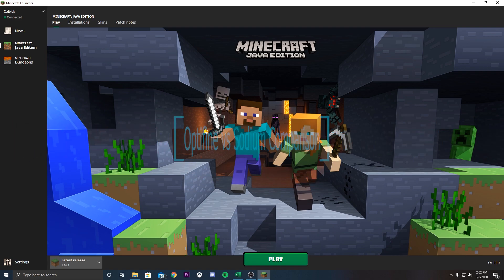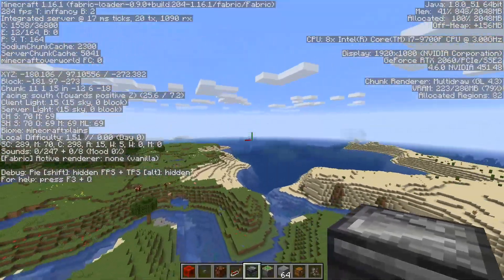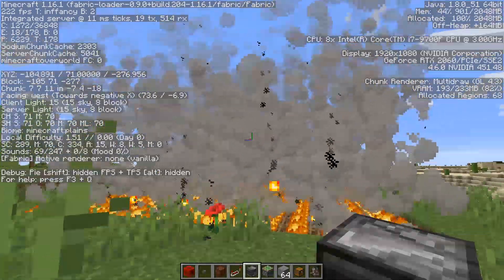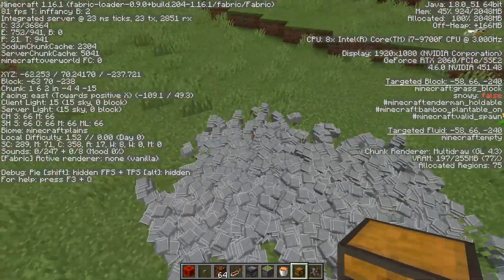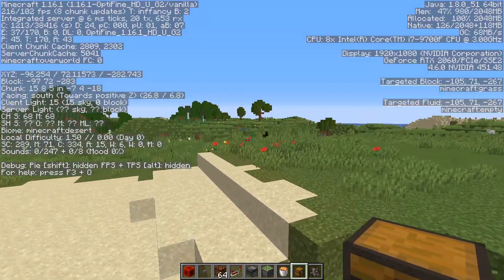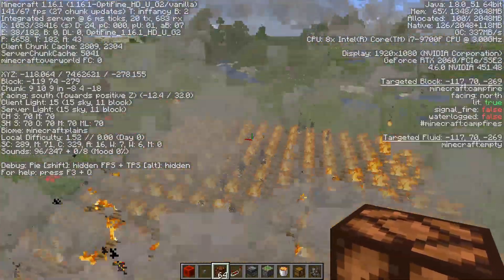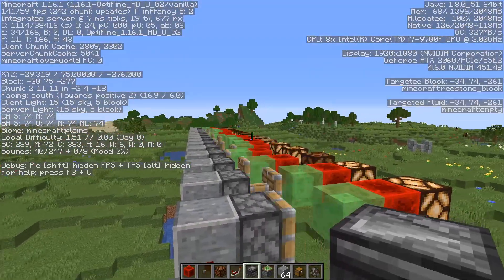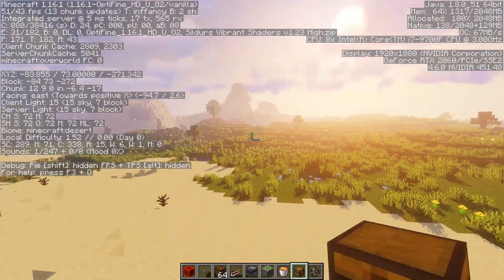Comparing Minecraft Sodium vs Optifine FPS Output in 1.16.1!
Today's video will be all about what mod will best fit your interests! We will look at the performance of each mod in different straining tests to push the fps and see which would be a best fit for you. Will it be the massive FPS boost that Sodium offers or the balanced middle point of Optifine? You can find the download links for each mods below, with the install tutorial links next to them!

Time Stamps:
00:00 - Intro
01:34 - Sodium Testing
06:36 - Optifine Testing
10:34 - Menu Comparison
12:27 - Results